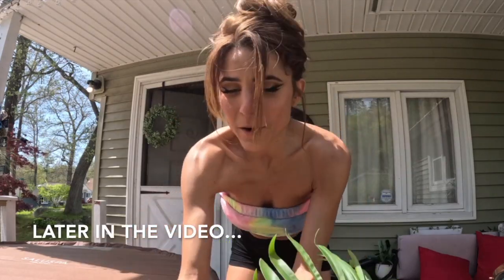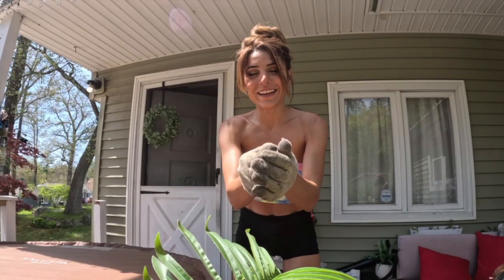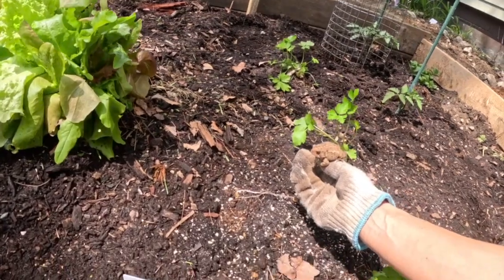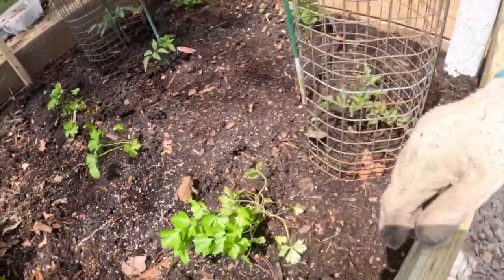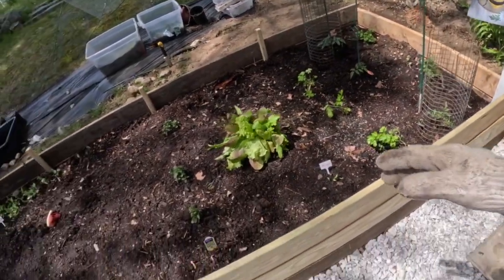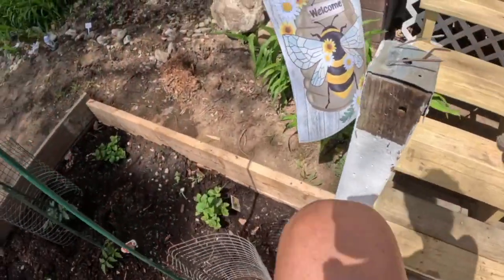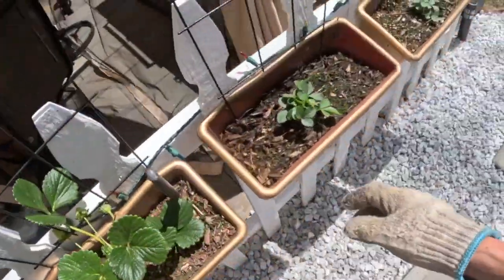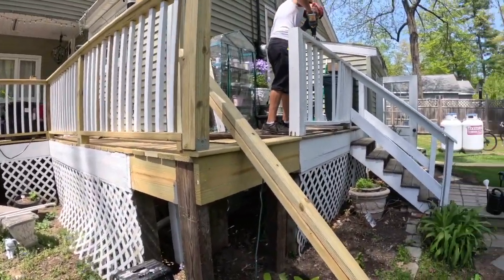Attracting Frogs to My Garden (vlog #677)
I've been spending a lot of time outside working on my garden bed! Today we had a fun little visitor we got to play with for a moment. Hopefully he decides to stick around. I finally got around to planting my watermelon, corn, herbs, marigolds, tomatoes, potatoes and more!

As always,
xoxo Shane